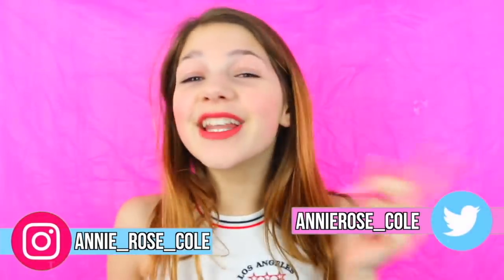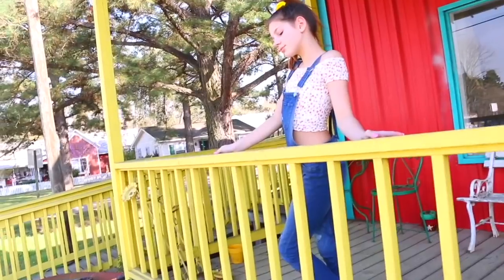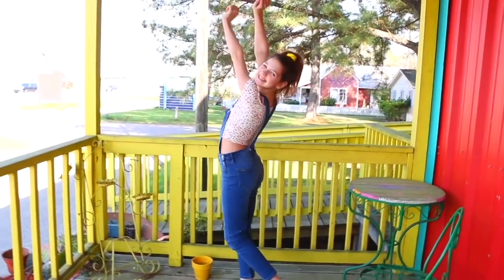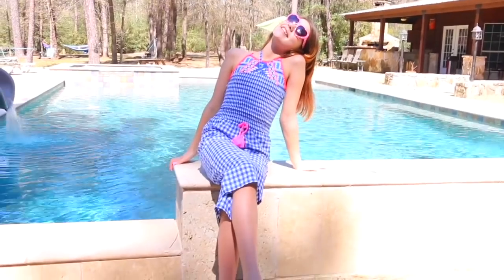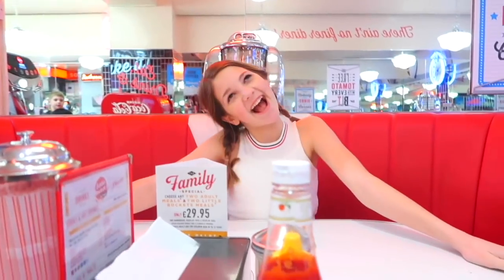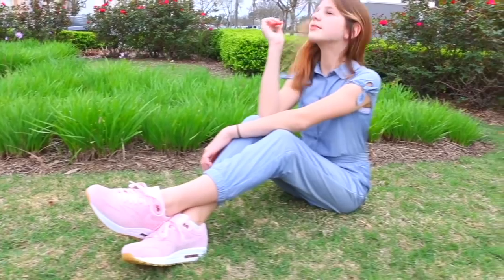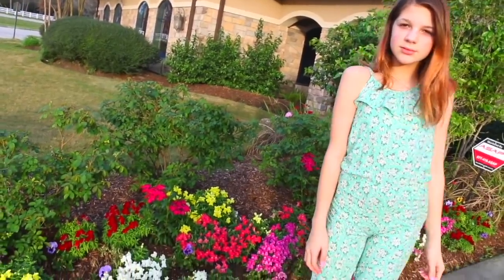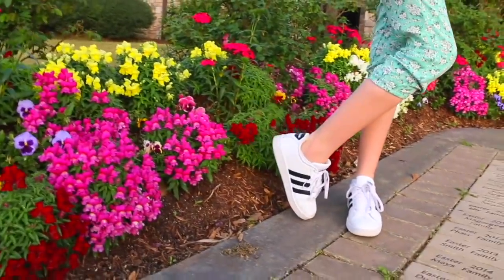Spring Outfit Ideas Annie Rose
My Spring outfit ideas are doable, comfortable and young! I, Annie Rose loves fashion. Outfits from Target, Forever 21, Pennys, H&M. Hair scrunchy from Goodyhair. Which is your favorite look?

PRIMER -
FOUNDATION -
Bronzer -
Benefit Cosmetics Hoola Bronzing Powder 0.28 Ounces
CONCEALER -
HIGHLIGHTER -
BLUSH -
Tarte Amazonian Clay 12-Hour Blush
EYESHADOW -
MASCARA -
LIPS -
Colourpop Supernova Shadow
Colourpop Amber Lipstick
SETTING SPRAY -
Urban decay
FIONA FRILLS -

ANNIE'S Slime SUPPLIES:
1 gallon of Elmer’s glue on Amazon